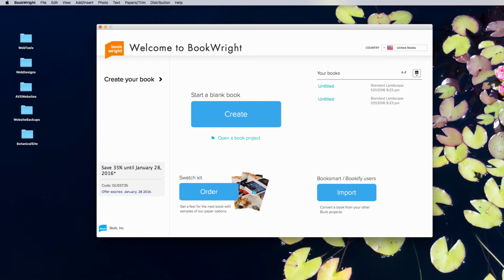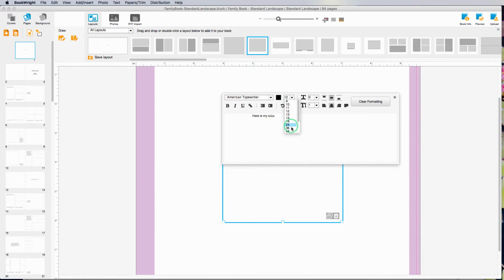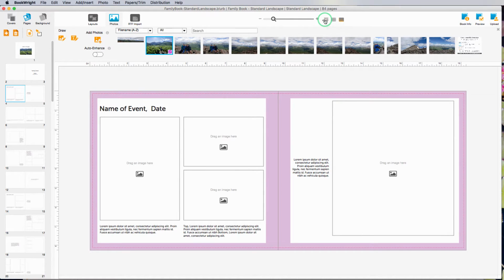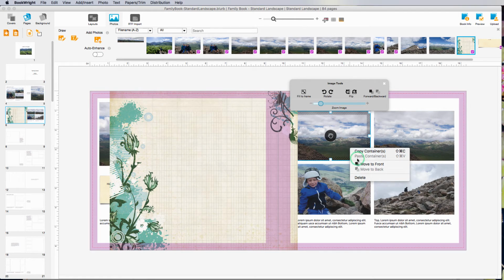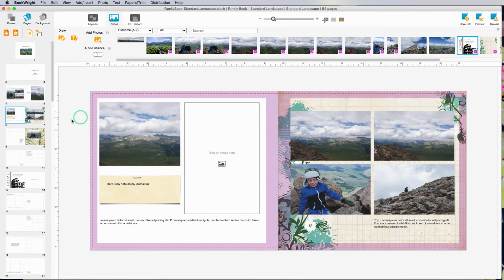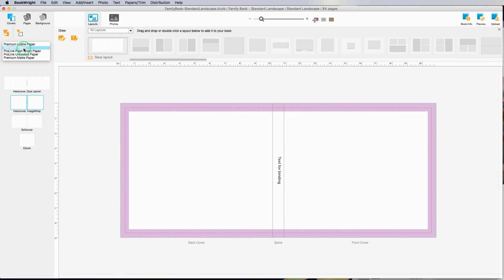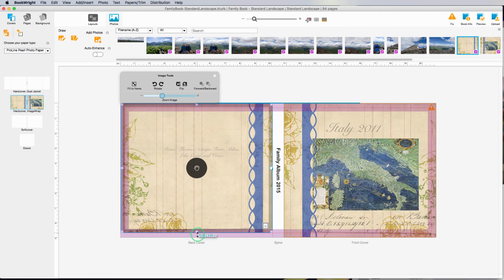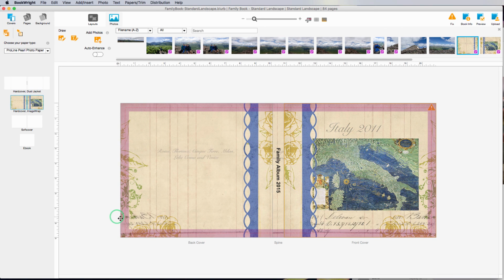Using Bookwright to make an album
Tutorial on navigating Blurb's Bookwright program to make an album or photo book, including setting up page templates, adding text, and designing your cover